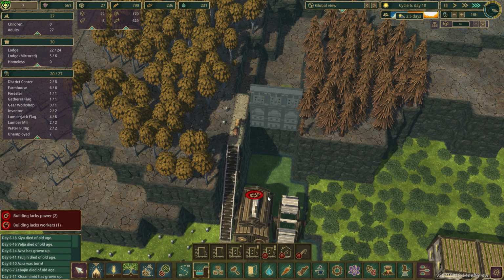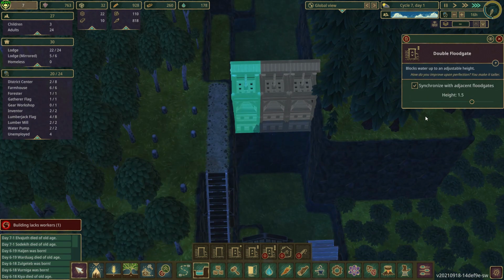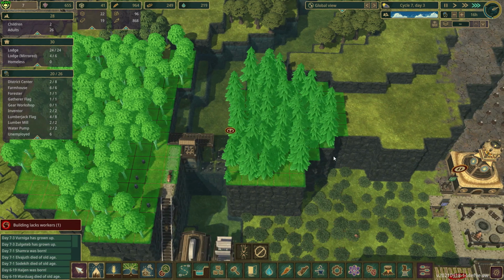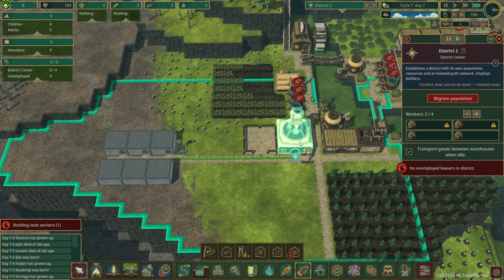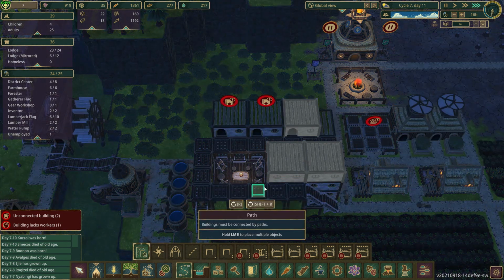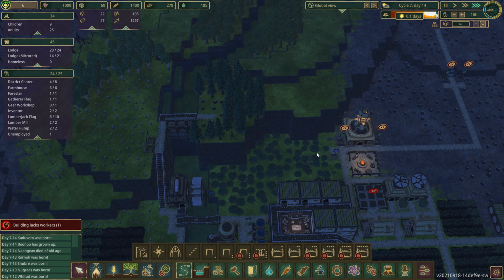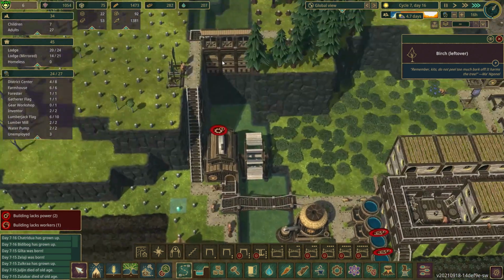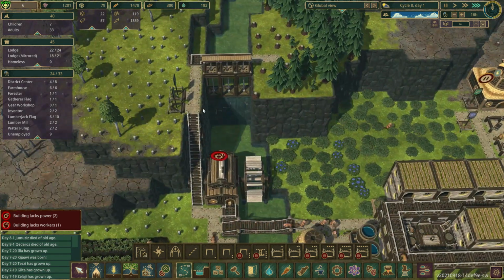Timberborn Ep 5 Flood Gates